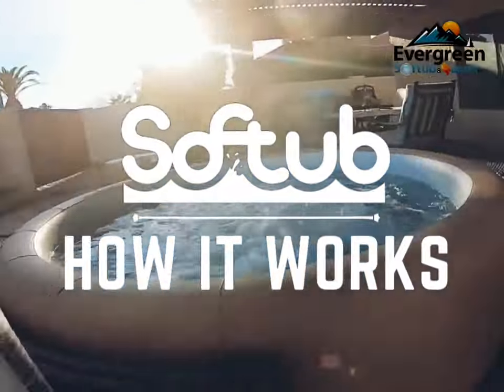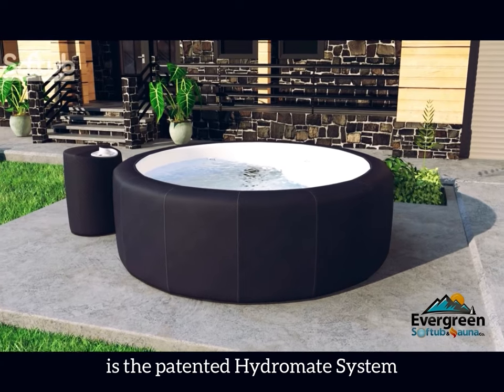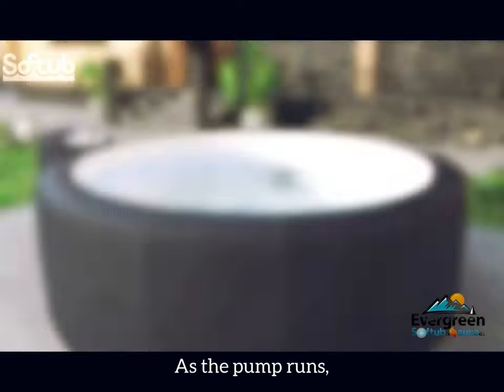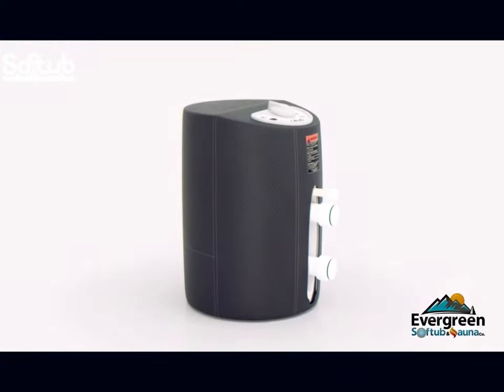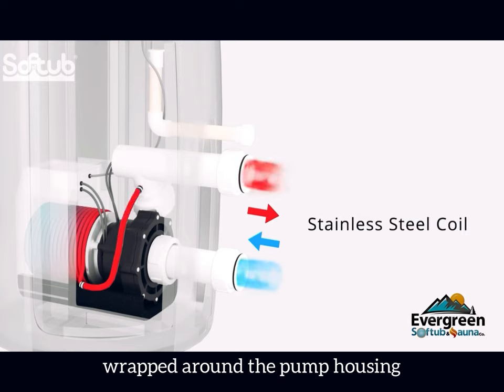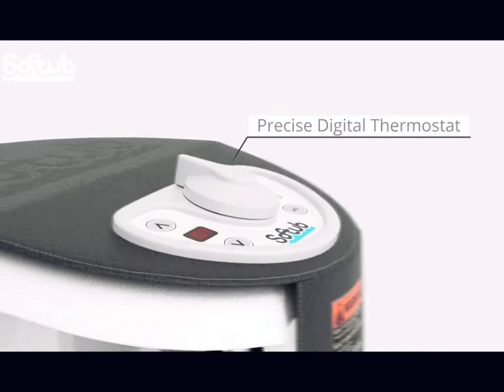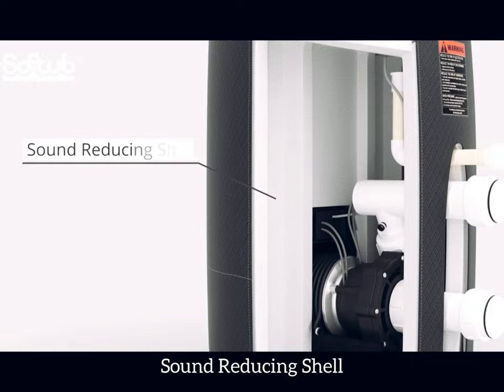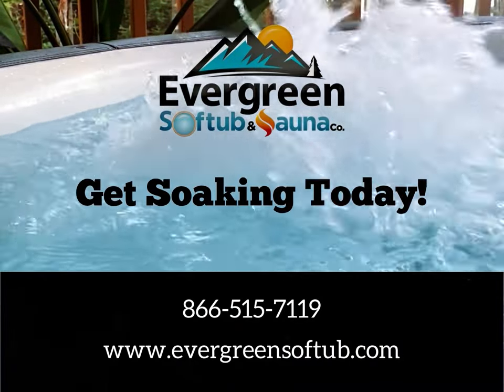Softub Spa Hot Tub — How it works!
Softub heats the water using an innovative patented heat recovery system. It utilities waste heat from the motor to heat the water, so you get the enjoyment of a hot spa 24 hours a day, 7 days a week for an average of $15 a month in electricity because it heats without a heater! This heat recovery system is not only very efficient, but it also allows you to plug your spa into a standard dedicated outlet and indulge in steamy soaks in your Softub Portico, Softub Resort, Softub Legend, or Softub Sportster, all while enjoying powerful jet massage!